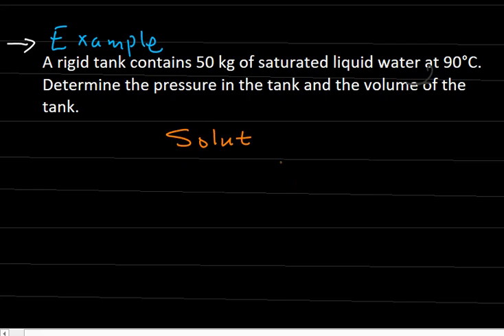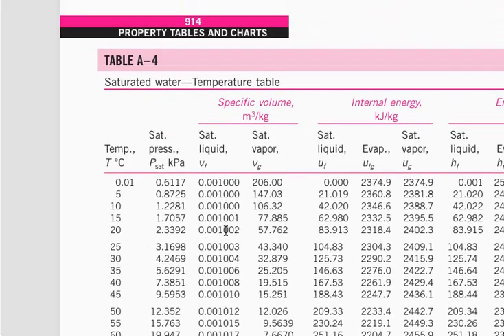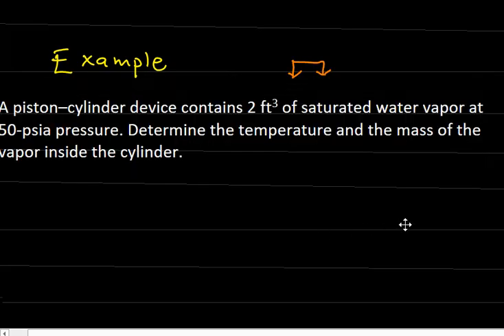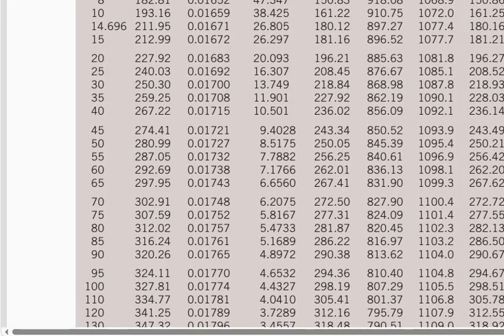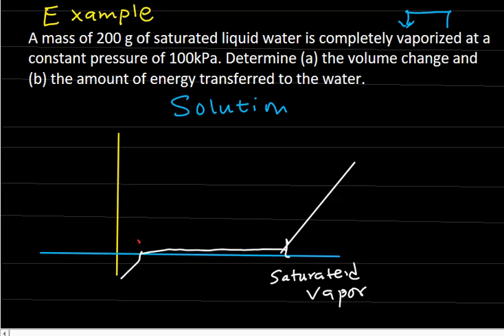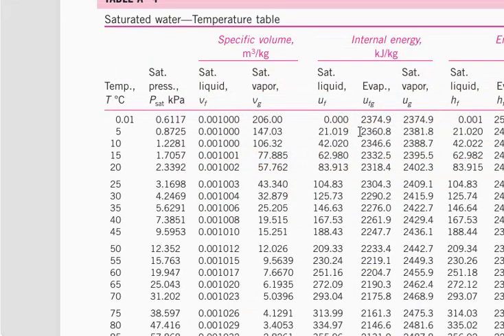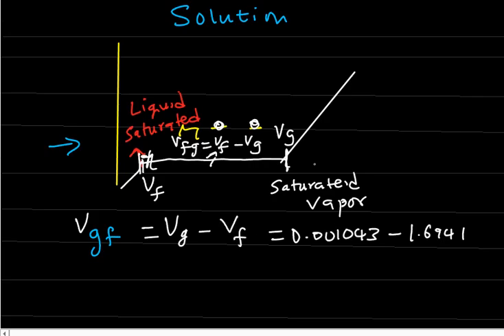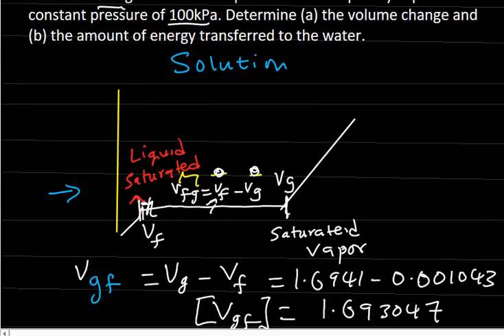Property Table Problem 1